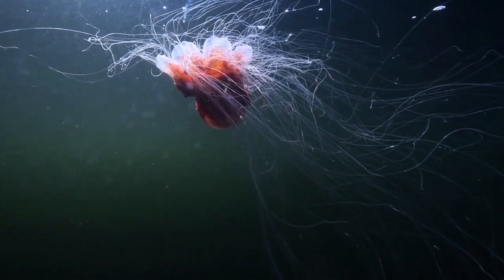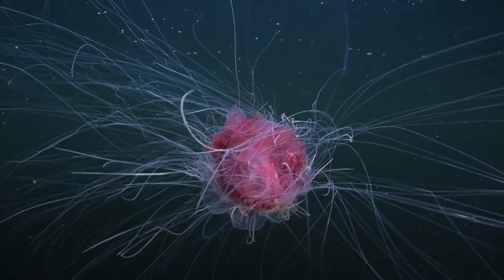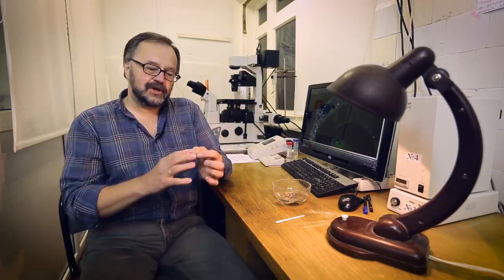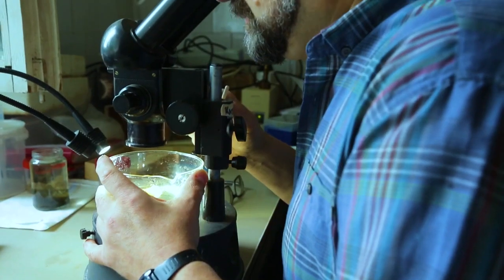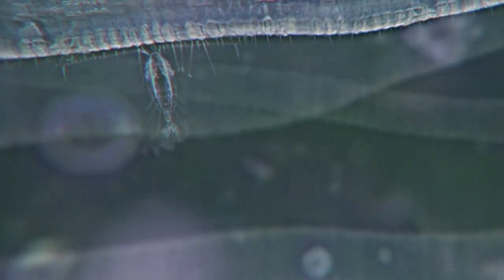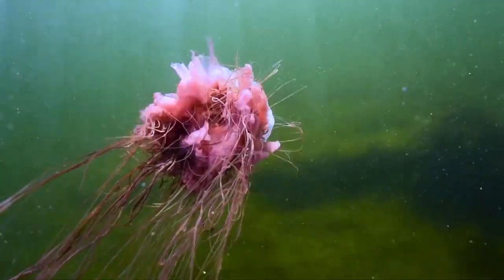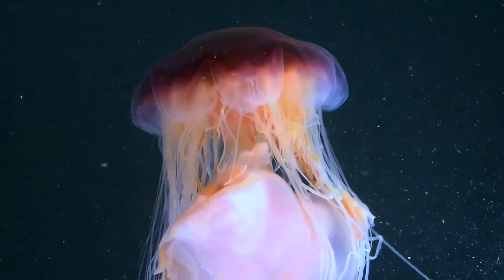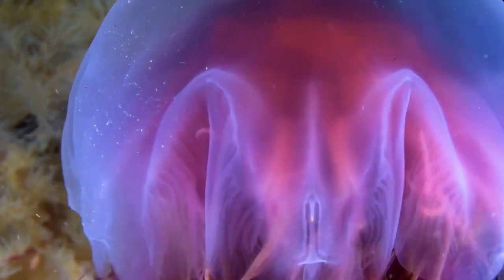The Biggest Jellyfish In The World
Meet the Lion's Mane Jellyfish, the biggest jellyfish in the world.